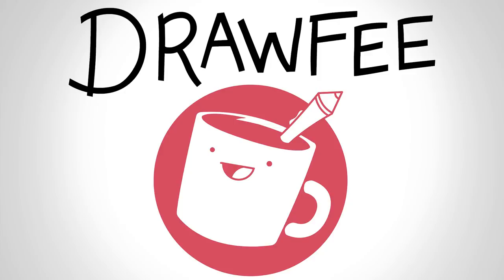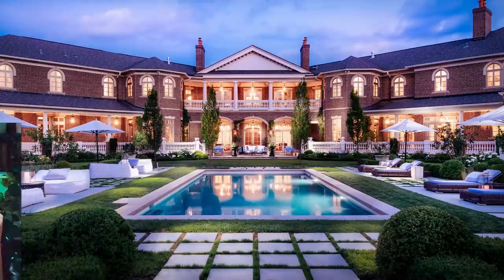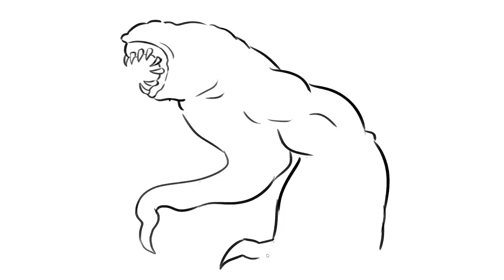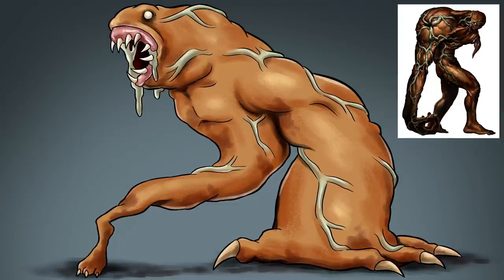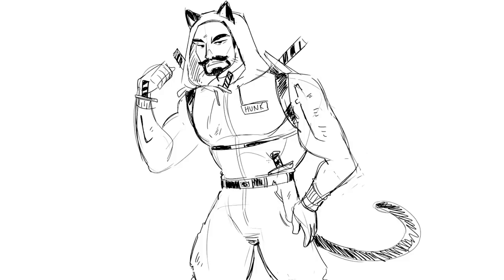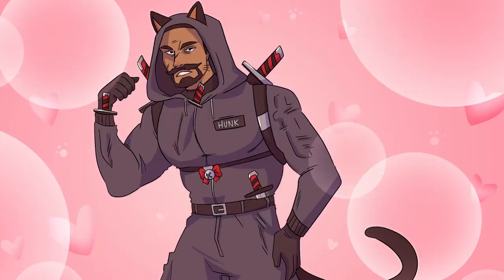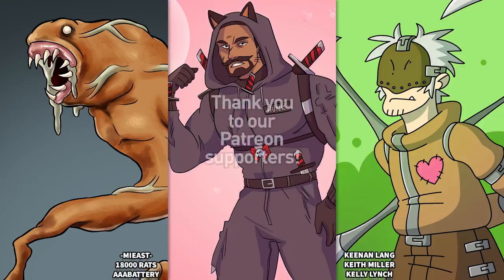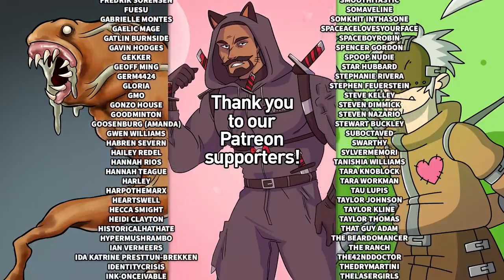Drawing Resident Evil Enemies (We've Never Seen Before)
The giant woman has commanded us and we must obey. The Drawfee Crew will draw as many Resident Evil enemies as it takes to satisfy her.